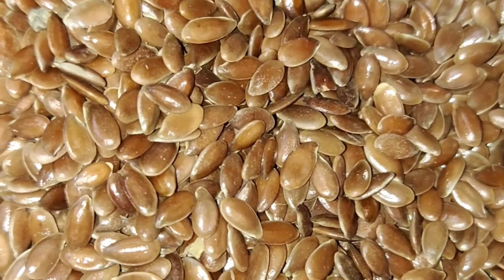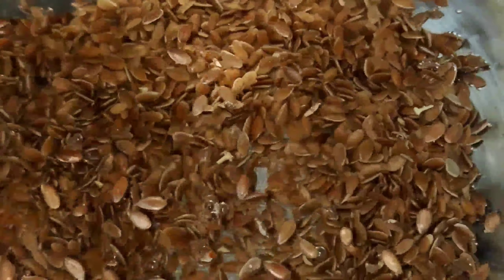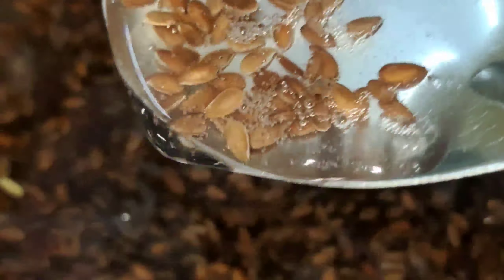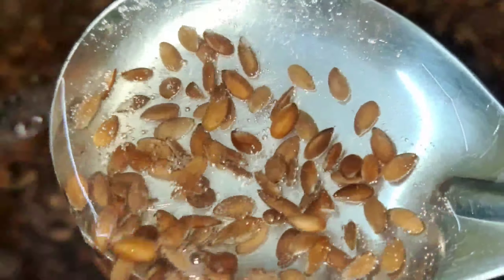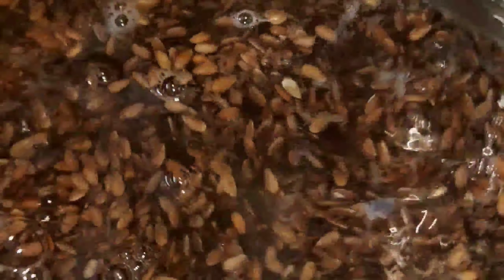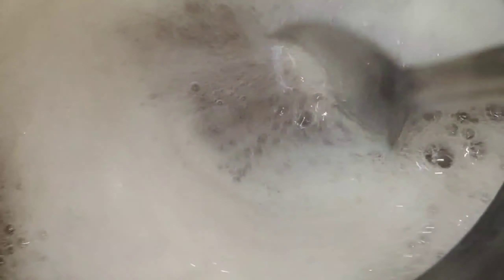Summer Gel Mask for all Men and Women's || flaxseeds gel mask||Homemade Gel for Baby hairs||Bhaskari